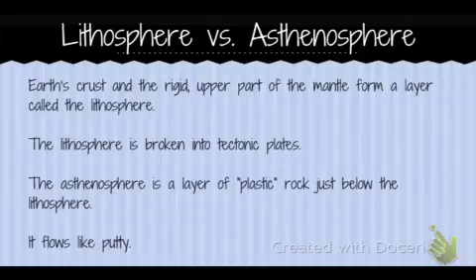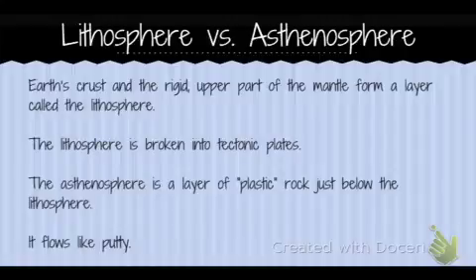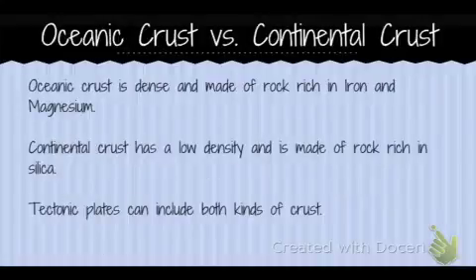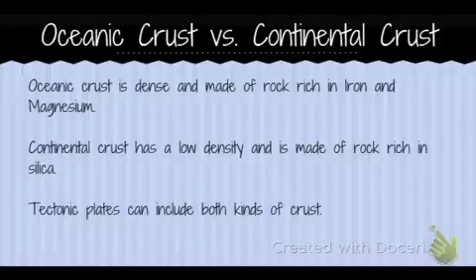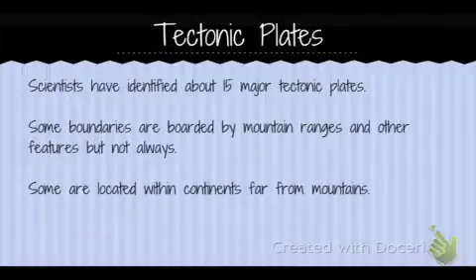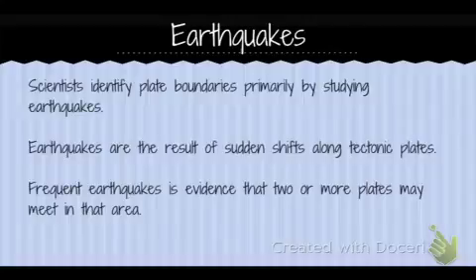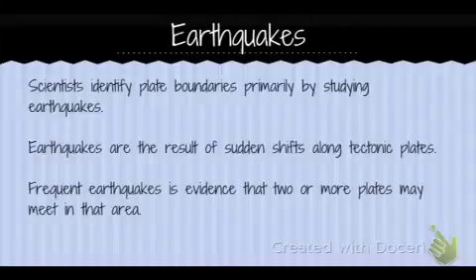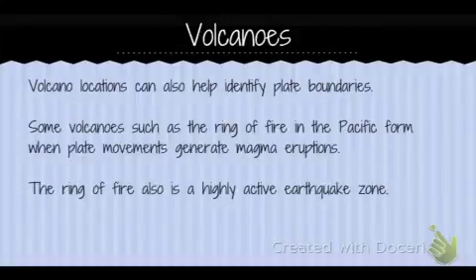Plate Tectonics Unit Concept 4